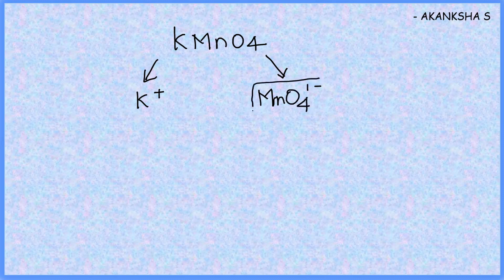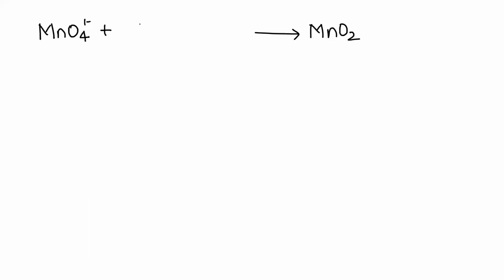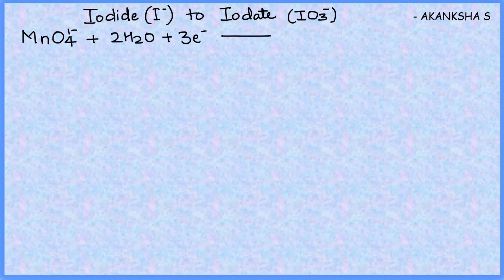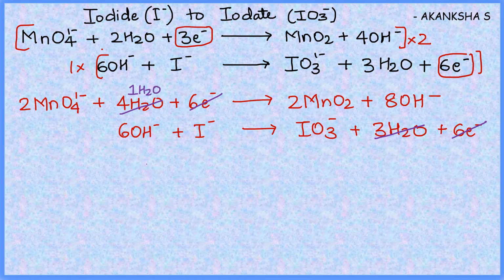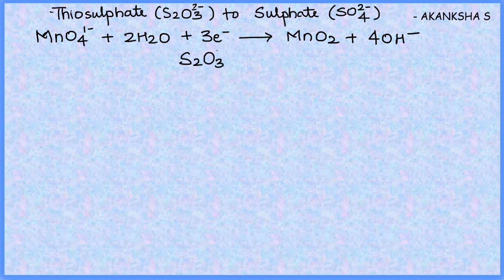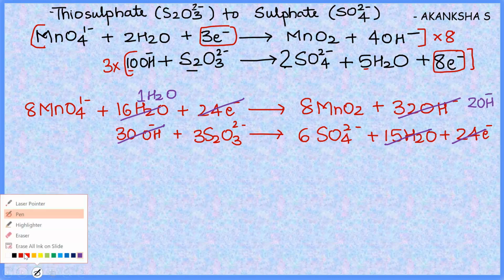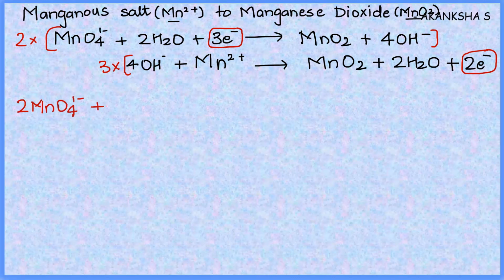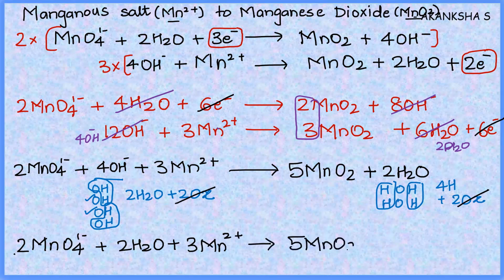Reactions of KMnO4 Potassium Permanganate in Neutral or Slightly Alkaline Medium.